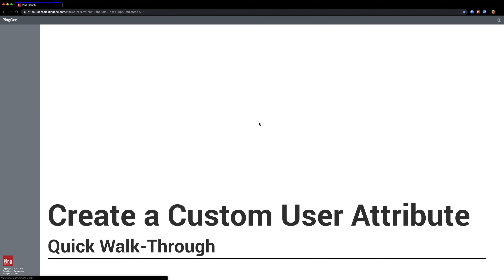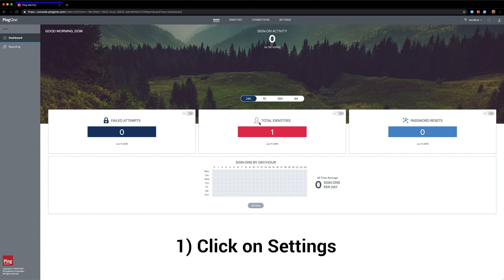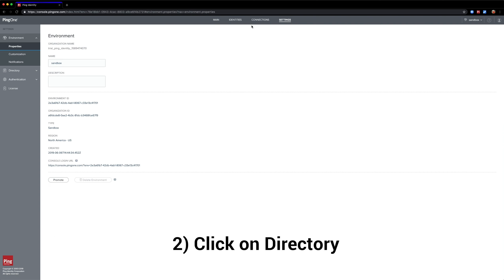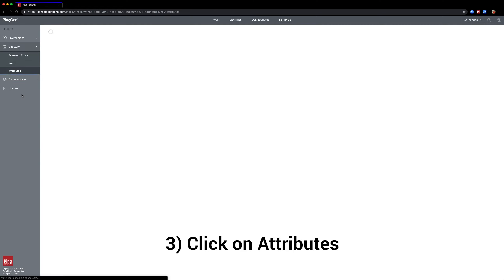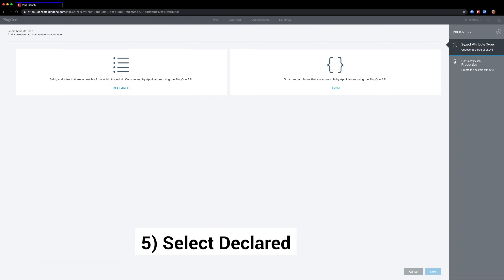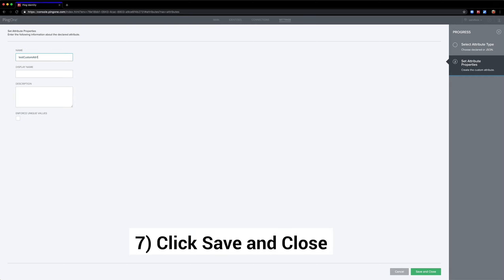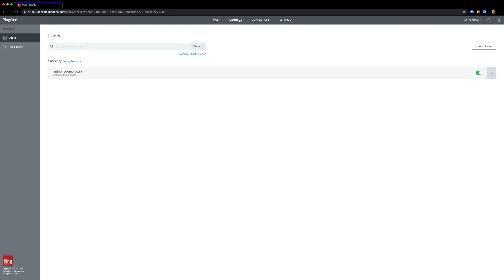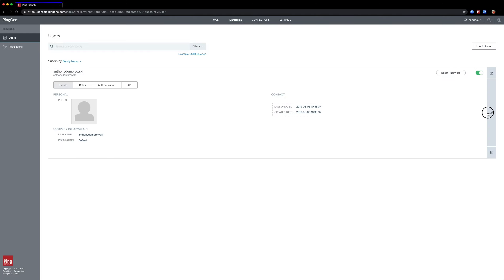How to Create a Custom User Attribute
A quick walk-through on creating a custom user attribute.